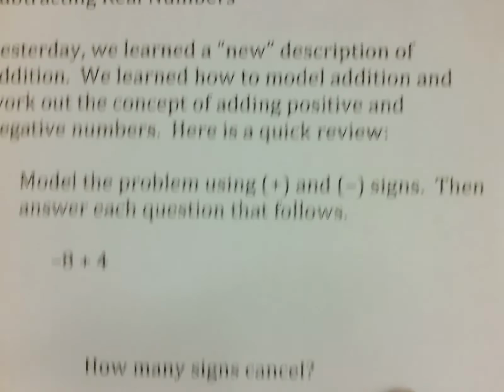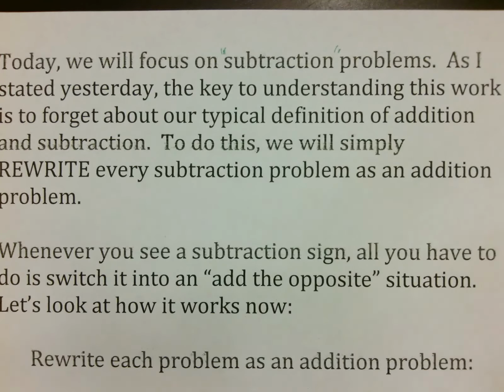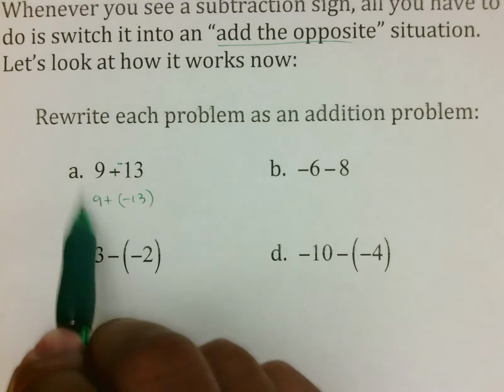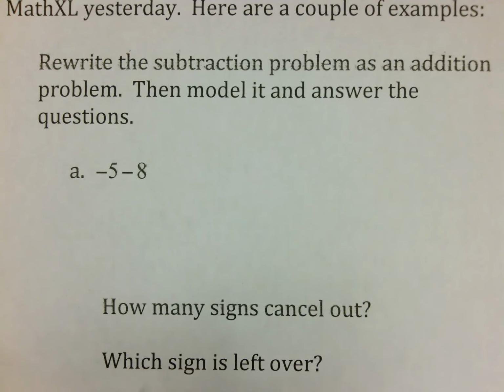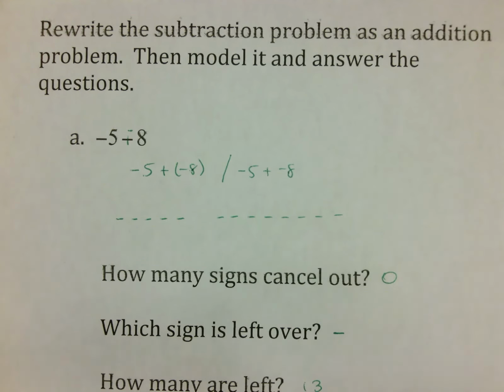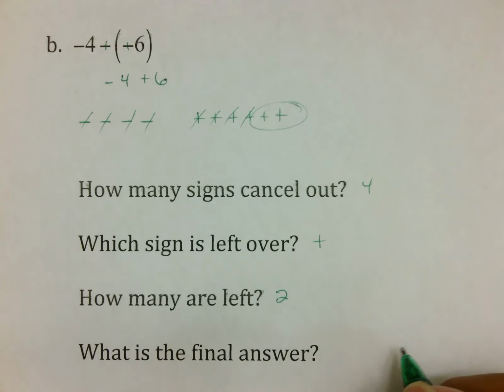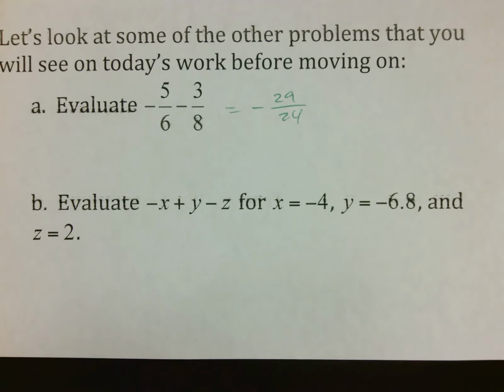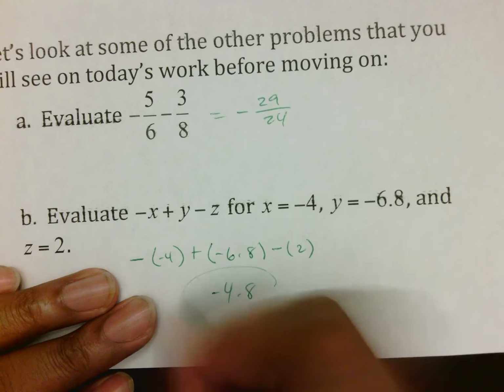SSHSMATH - Ch 1.5B